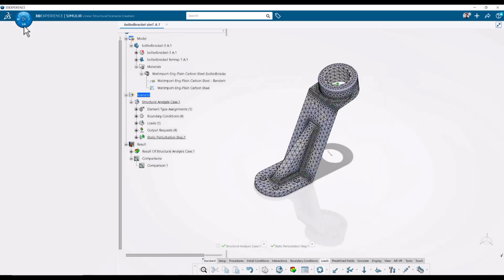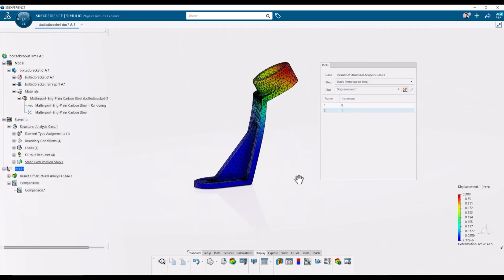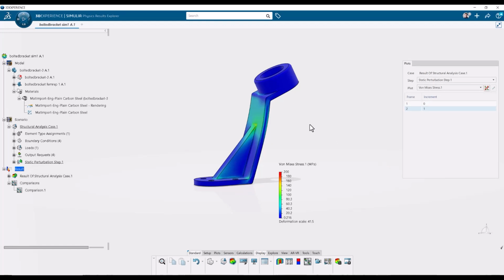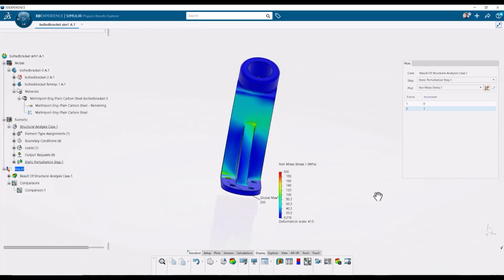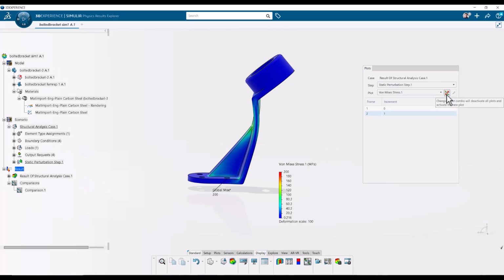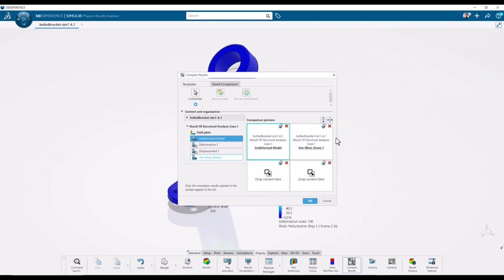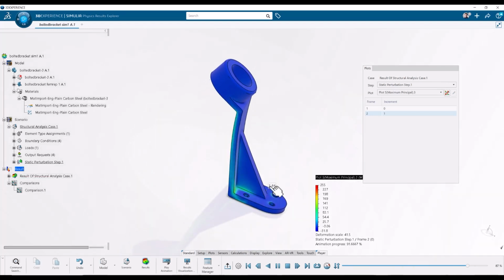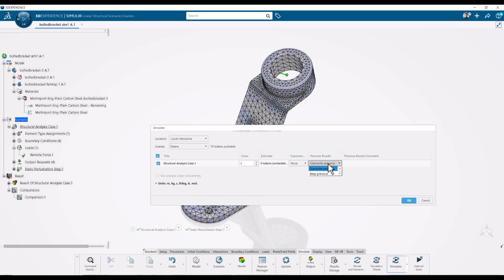Simulation Results Visualization Tools on SIMULIA 3DEXPERIENCE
See how to view the simulation results 🔍

In this week’s tutorial, Viktor presents useful simulation results visualization tools after running a structural simulation on the 3DEXPERIENCE Platform.

Watch and learn with Viktor, our Simulation Specialist!